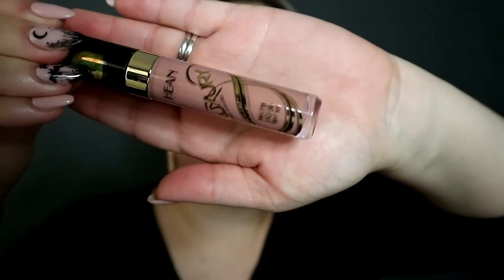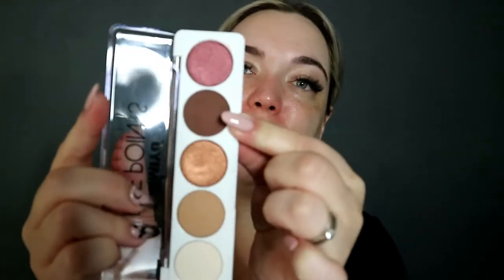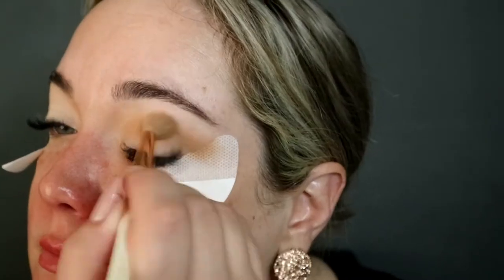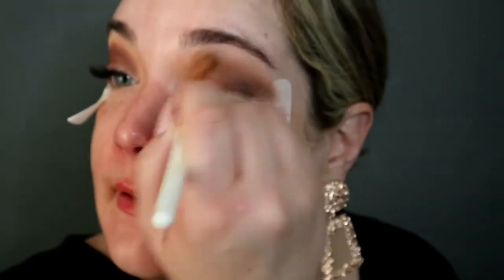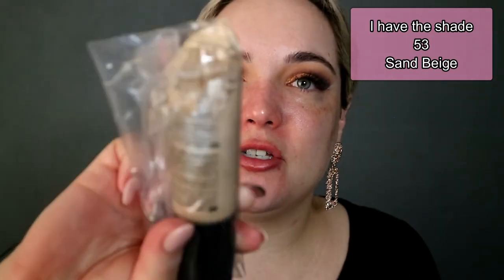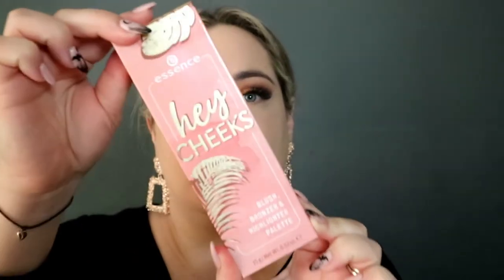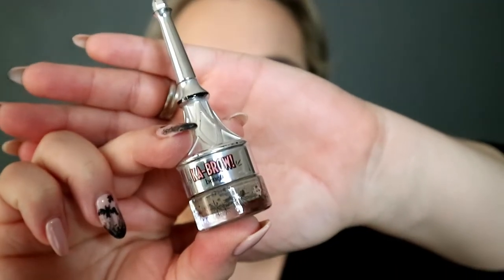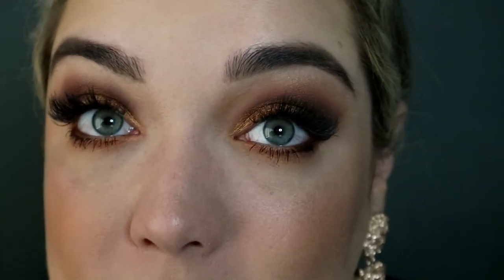GLAMORE COSMETICS - SUGAR SWEET SPICE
I'll be working with Glamore Cosmetics on some videos for you - they've sent me 3 different makeup kits, and I'll create a look with each one!  This is my second look, with the Sugar Sweet Spice kit.

Watch my Look 1 video for the Sugar Chic Spice kit

Free music on Filmora